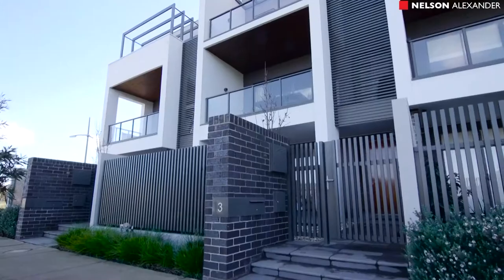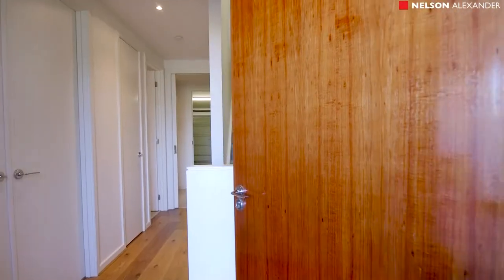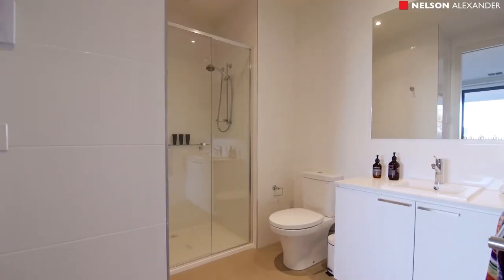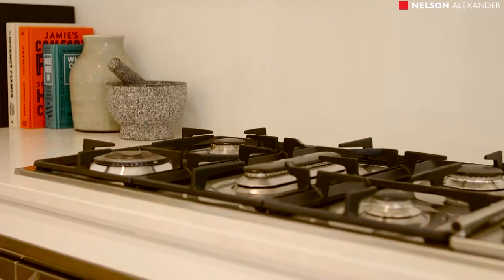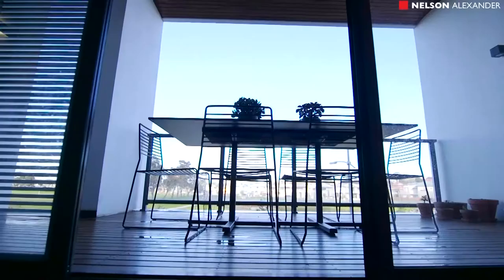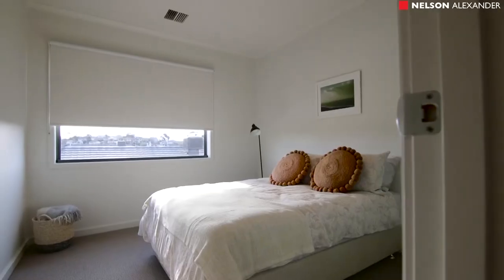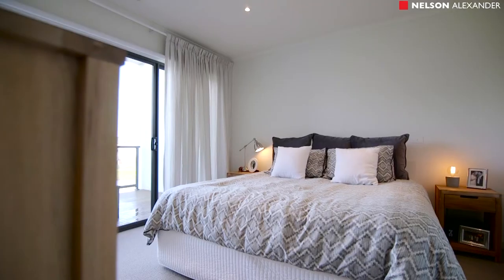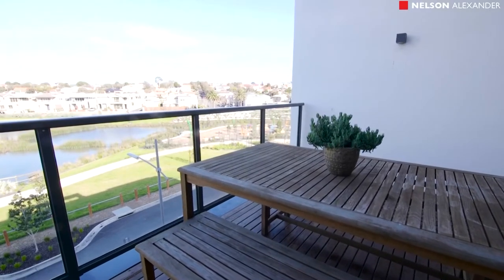3 Aspect Avenue, Ascot Vale For Sale by Charlie Barham of Nelson Alexander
or call Charlie Barham on 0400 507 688

This stunning masterbuilt residence, one of the largest in the prestigious Ascot Chase/ Enclave offers an outstanding design for low maintenance executive and family living, complemented by outdoor living spaces overlooking 2 hectares of parks and wetlands. Set over 3 light-filled levels, this superbly appointed home opens from a landscaped courtyard to a guest bedroom/living with 2-way ensuite; 3 further double bedrooms (main with balcony, elegant dual basin ensuite and dressing room), a study alcove and family bathroom with separate bath and shower open from an upper level gallery. The expansive living and dining zones, with matte-finish oak floors, flow to a broad alfresco entertaining terrace with city skyline views; set to one side is the bespoke kitchen, fitted with Smeg appliances and adjoining butler's pantry. Including a full laundry PLUS 2-car remote access garage with internal access and custom storage throughout, this exceptional home with ducted heating/cooling and premium inclusions is just 7km from the CBD and close to shopping centres, cafes, 2 tram routes and freeway access.